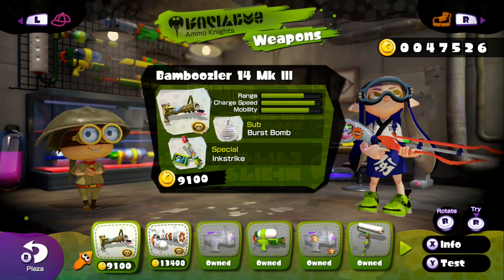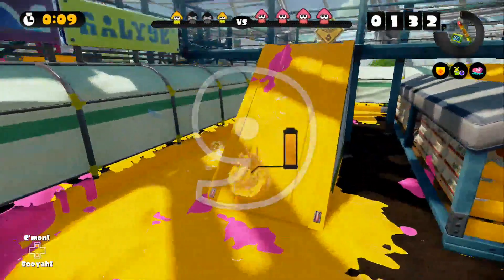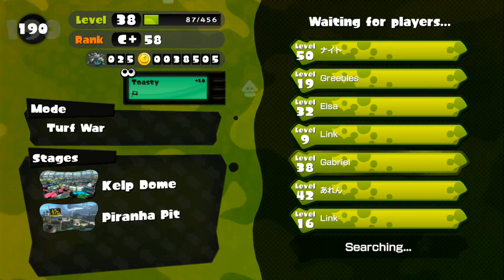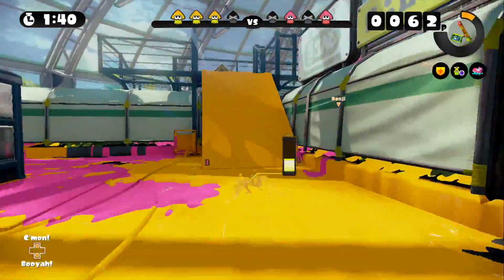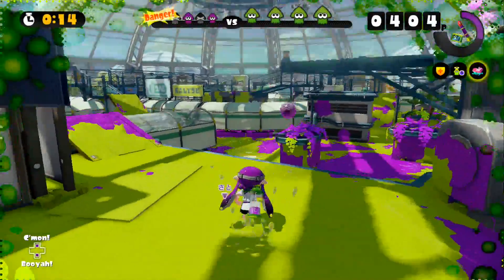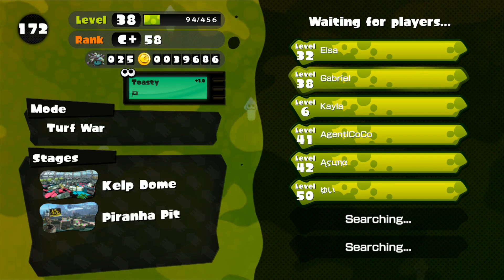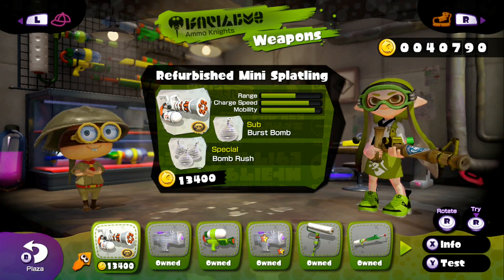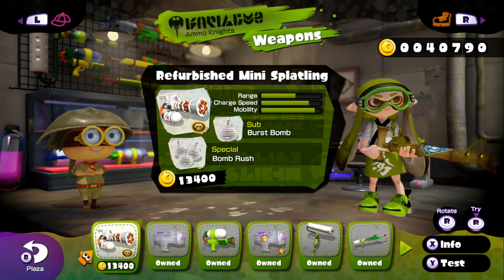Splatoon - Got Bamboozler 14 Mk III